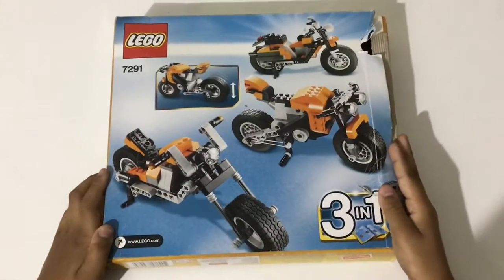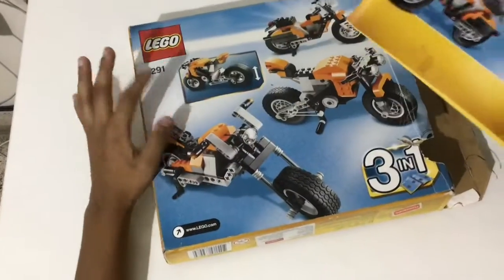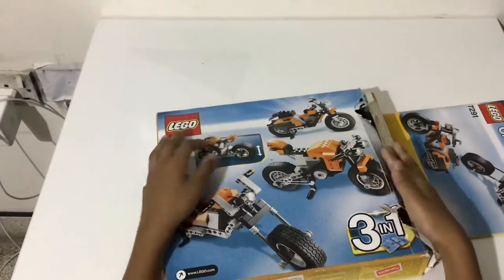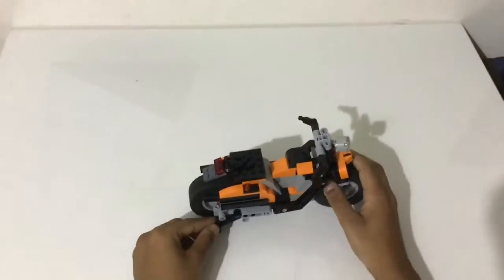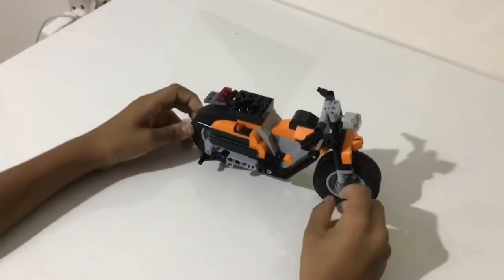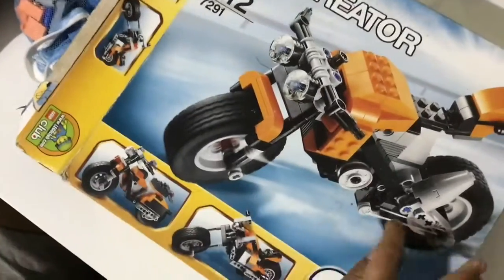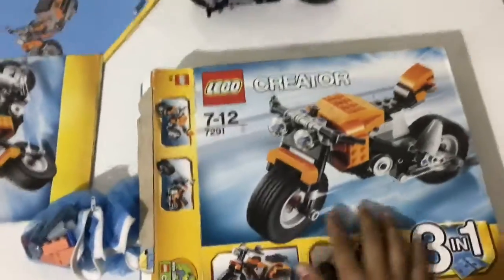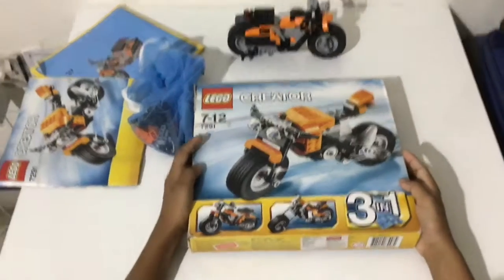Lego bike set Review By Satvik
Lego bike set  for  7 to 12 years